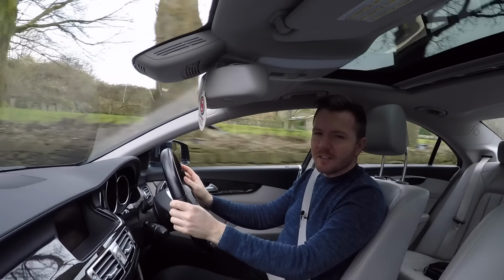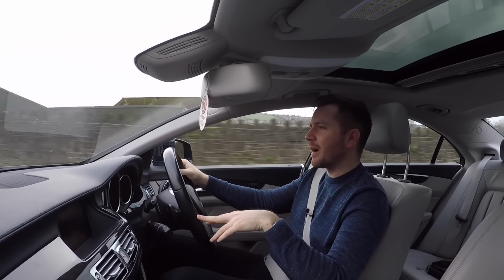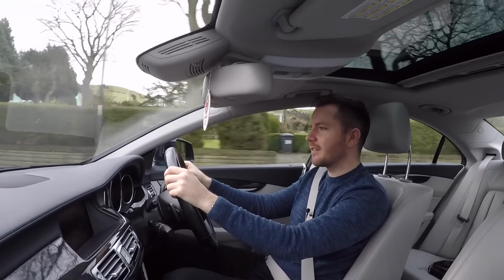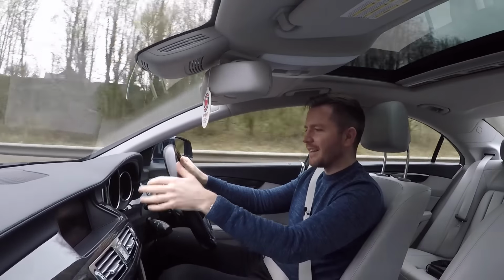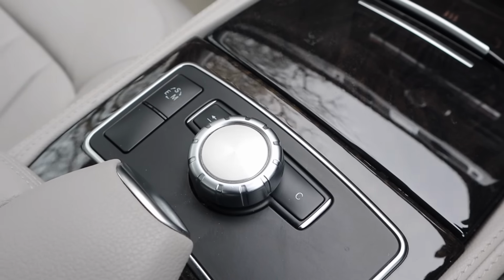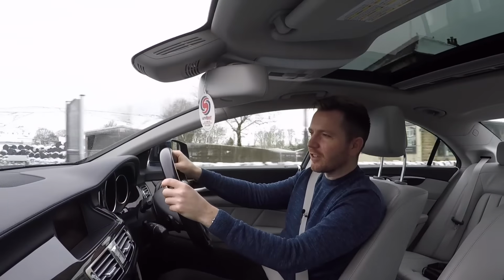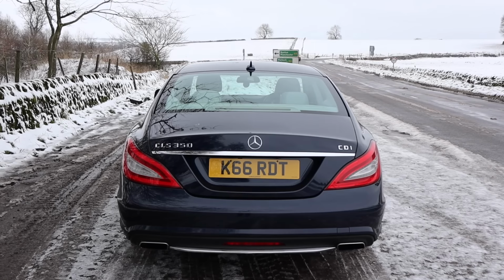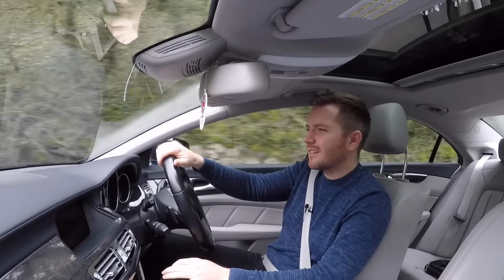Should You Buy a MERCEDES CLS? (Test Drive & Review 2012 MK2)